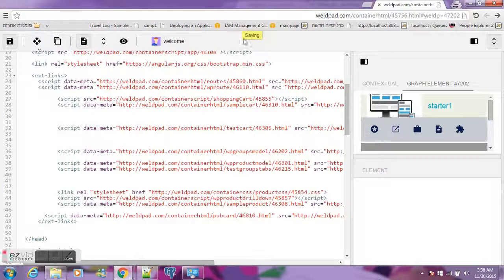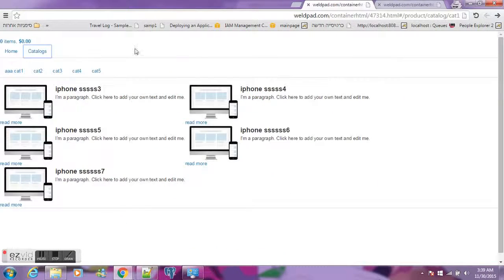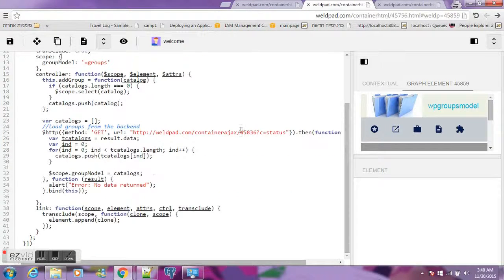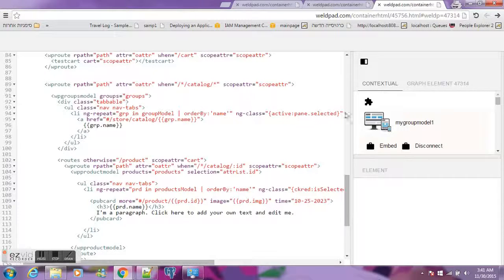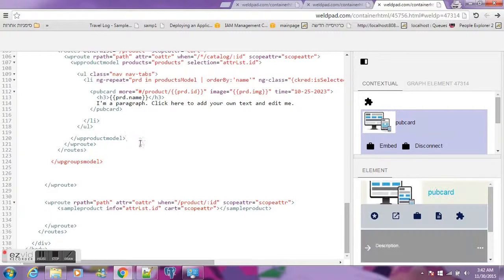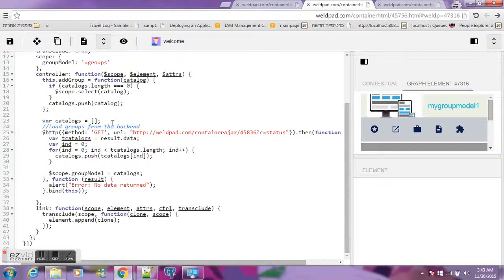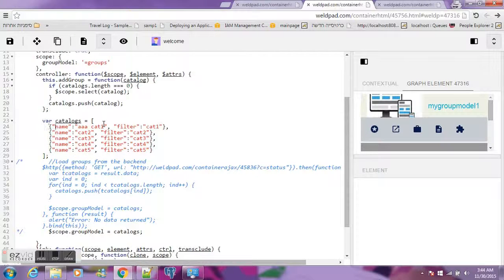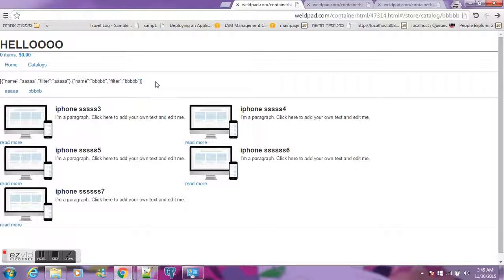weldpad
clone container weldpad